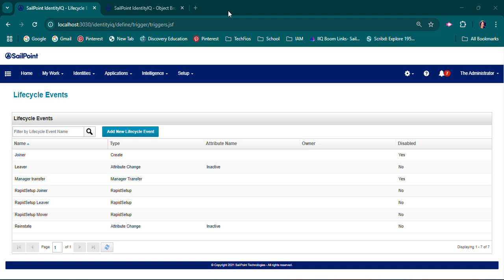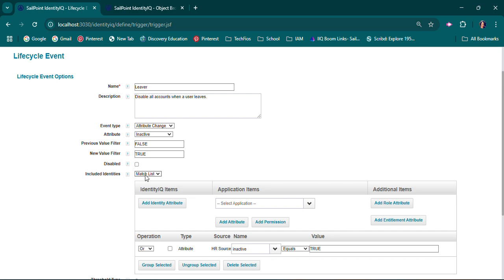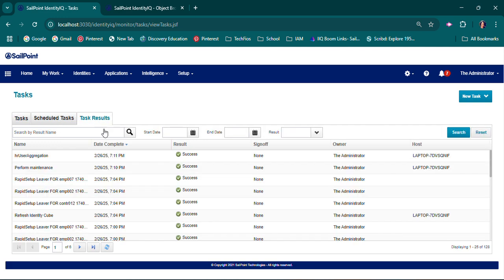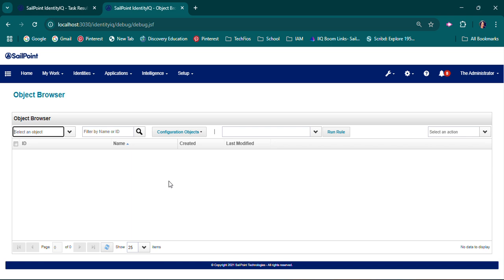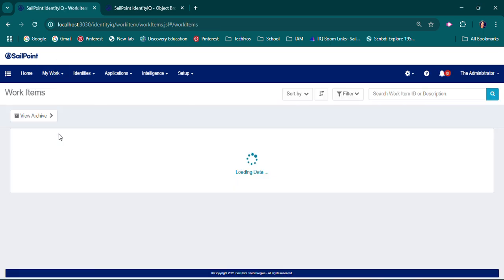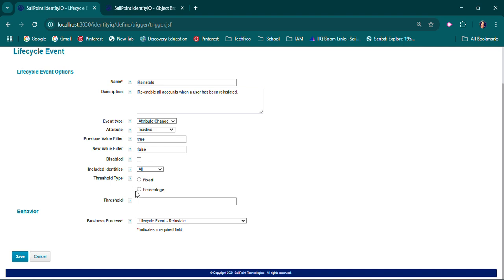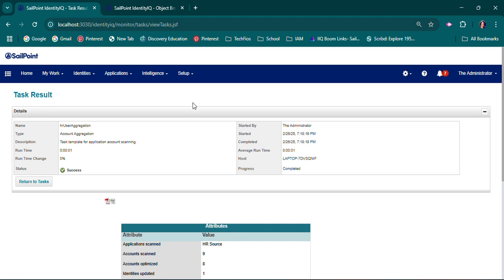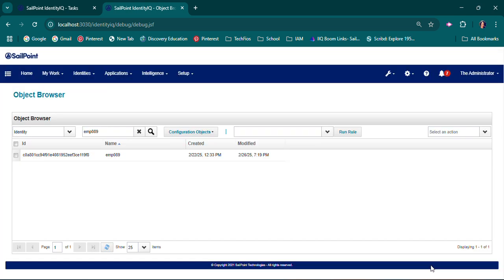Task 8- Rehire Use Case